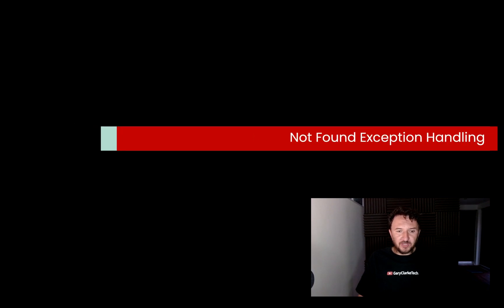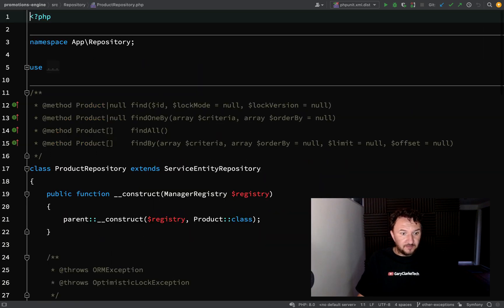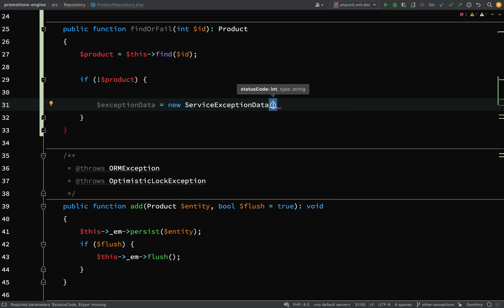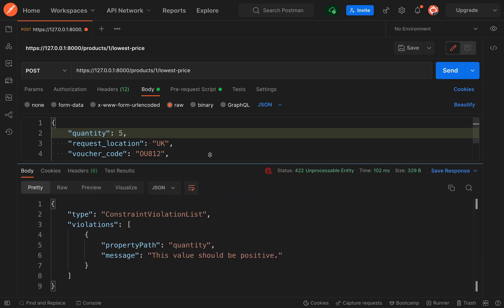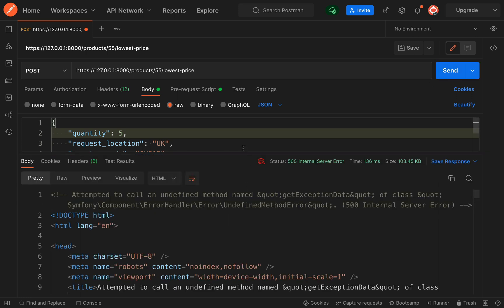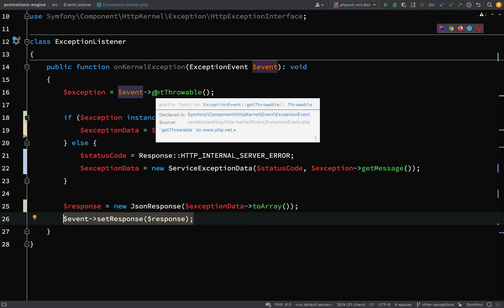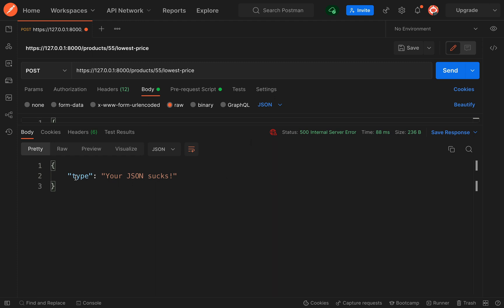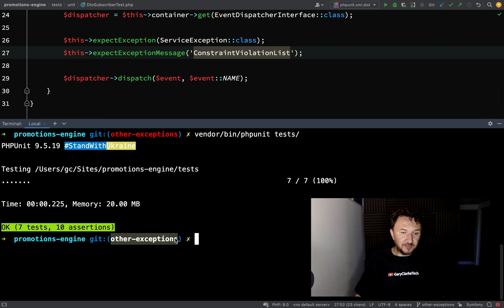Create a Microservice with Symfony Part 23: Handling Not Found Exceptions (Symfony 6 Tutorial)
ℹ This is a series on building a Microservice with with Symfony Framework (version 6). In part 23 we'll make sure that we are able to handle all kinds of exceptions in a clean, uniform way.